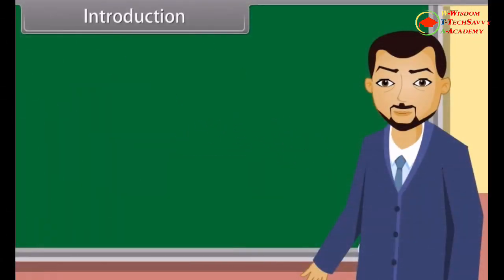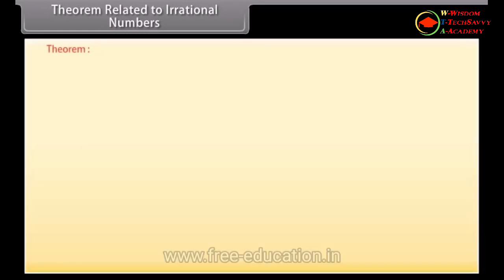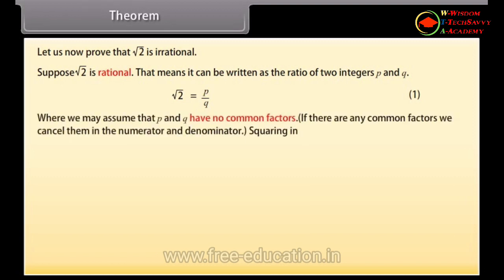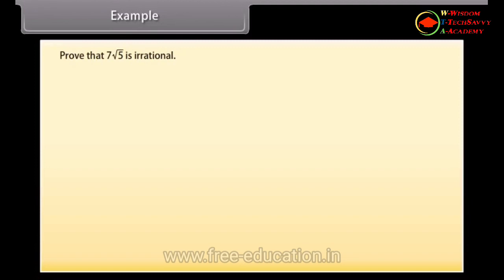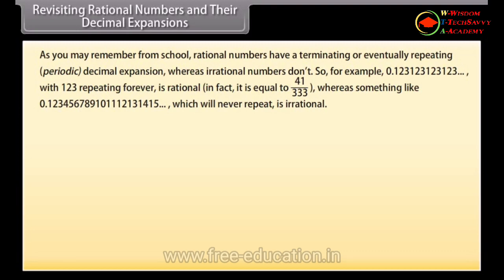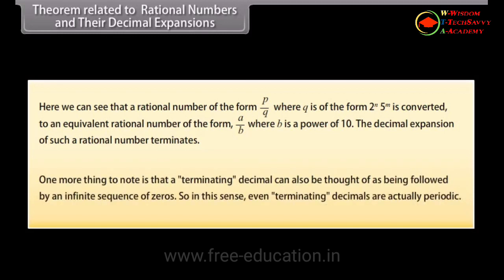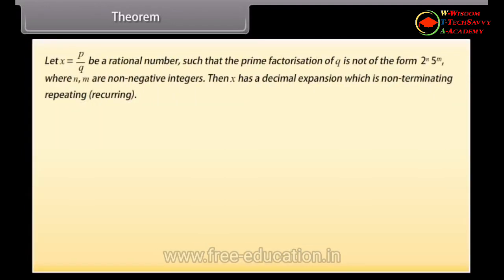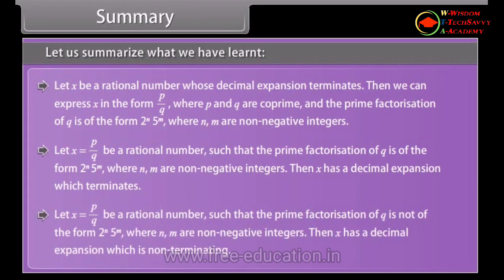Chapter 1 Real Numbers - Part 2 Class 10 Maths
Chapter 1 Real Numbers - Part 2